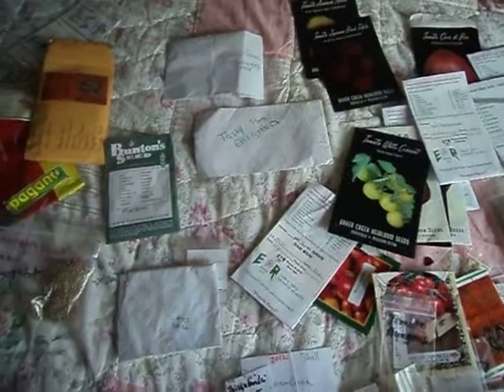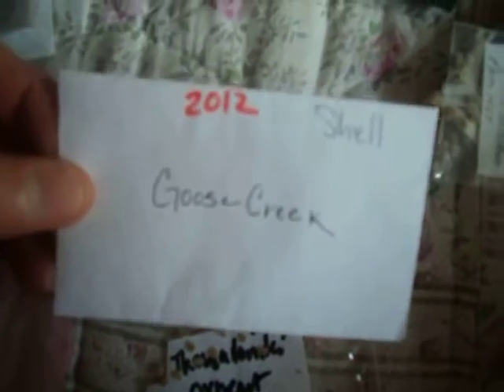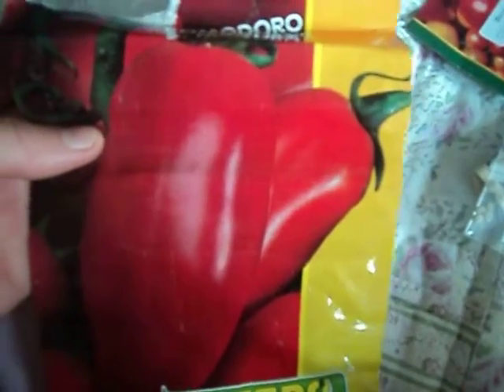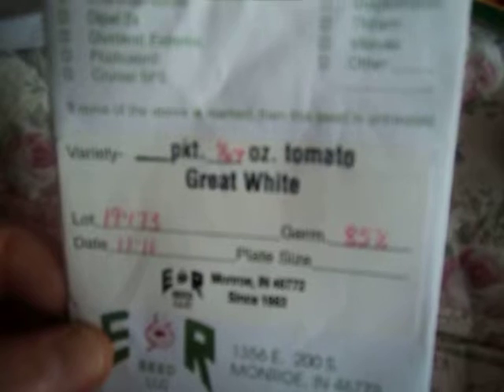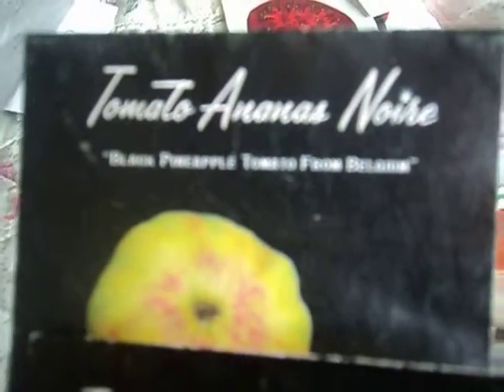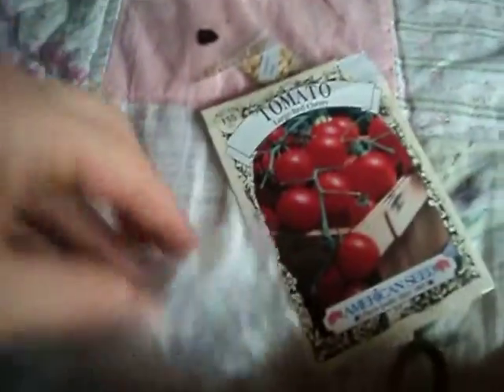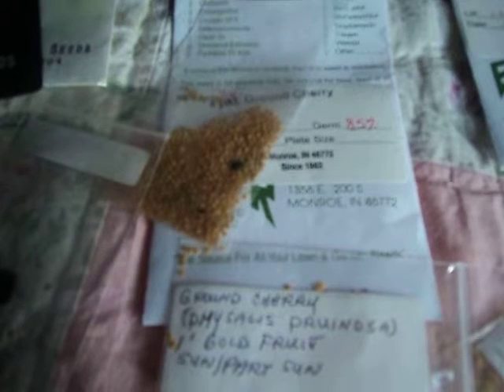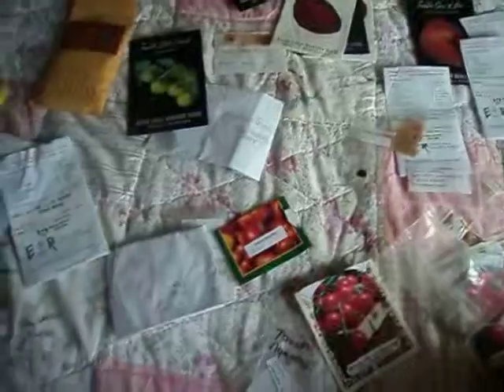Tomato seeds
Going thru the stash of tomato seeds. We have a large variety and I'm selecting which to grow this year. Many Heirlooms! If you see a variety you would like to try let me know. I'm looking for big green zebra, Sarah Black, and other unusuals. I love about any crack resistant cherry. Always looking for heirloom smoth marketing tomatoes.